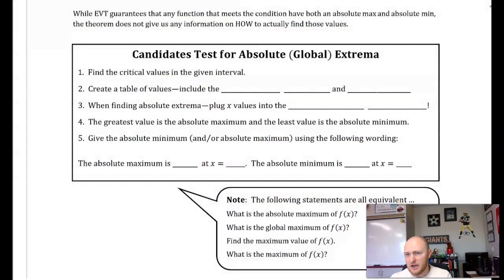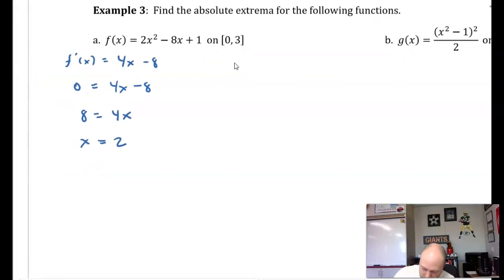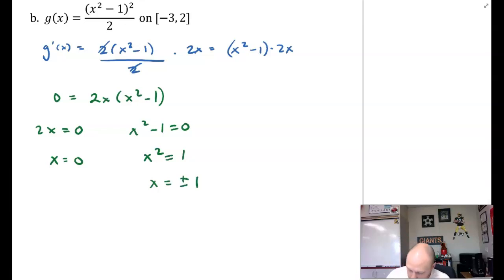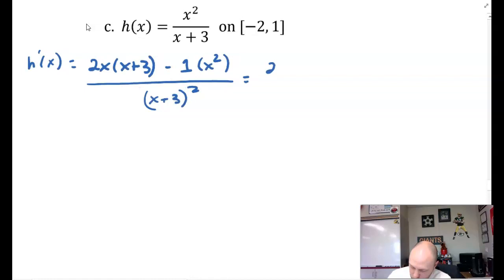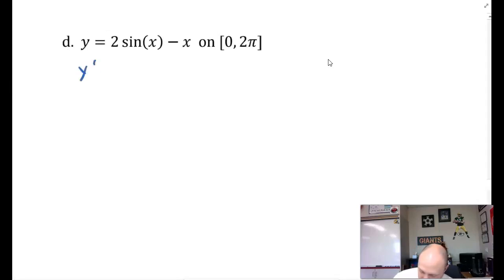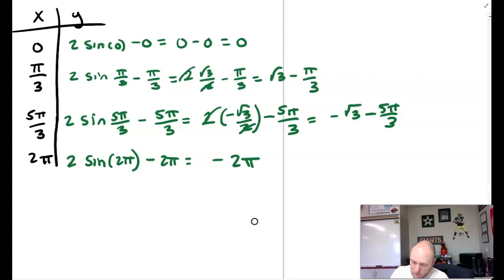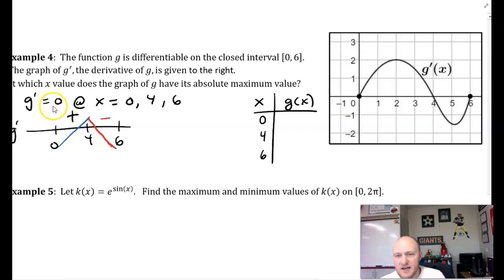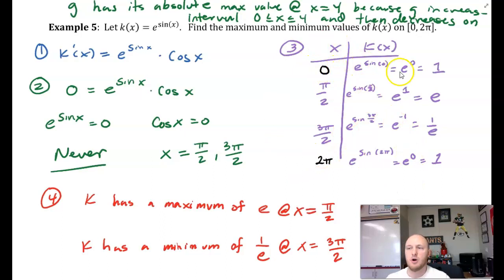AP Calculus AB | 5-4B The Candidate's Test